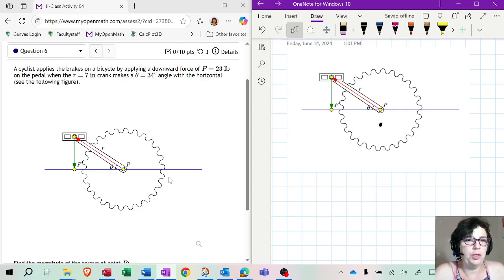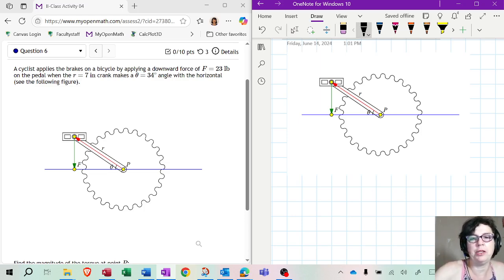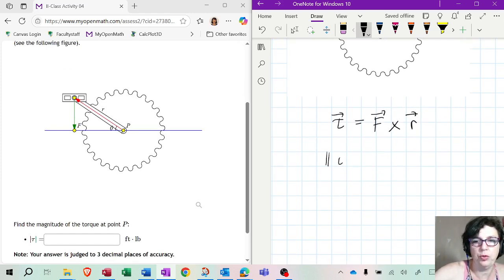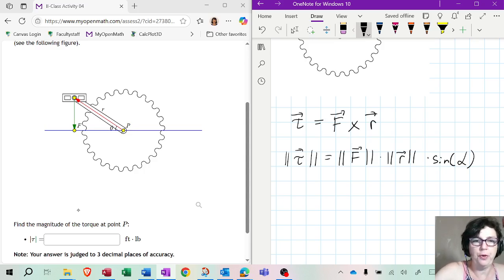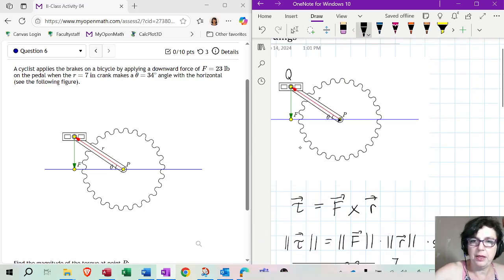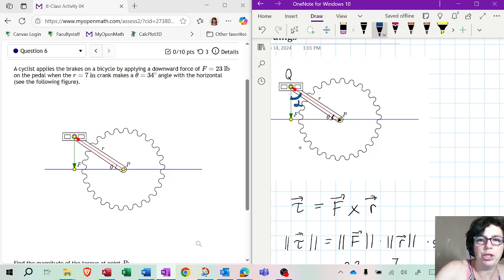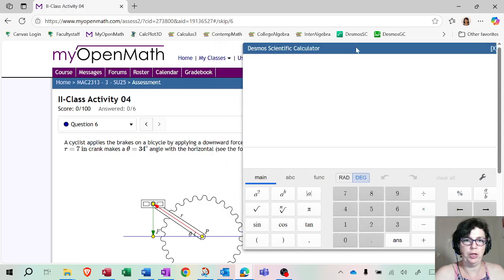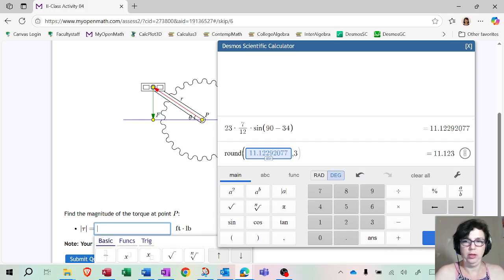Finding Torque for Bike Example